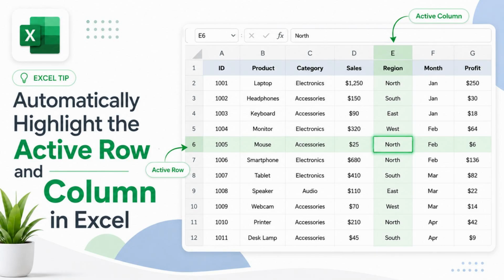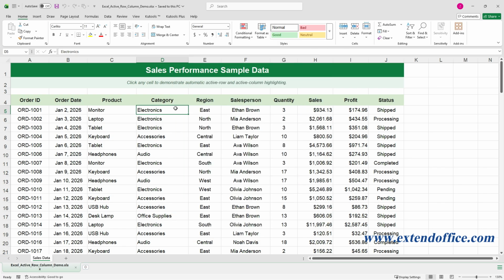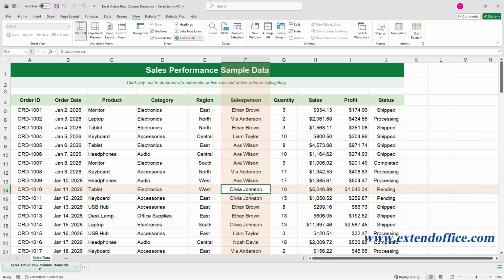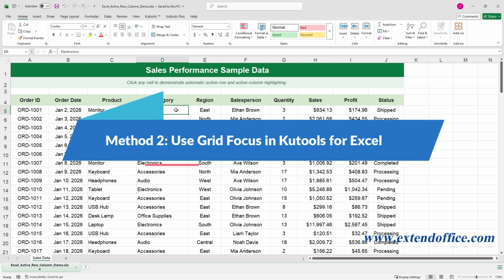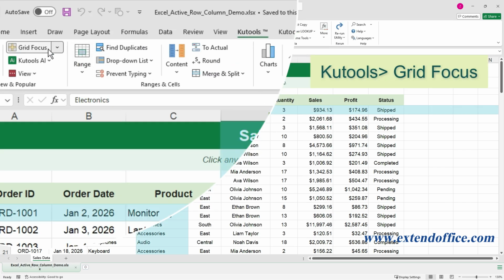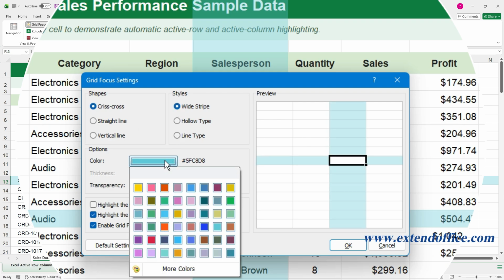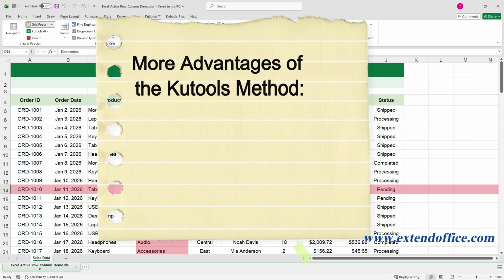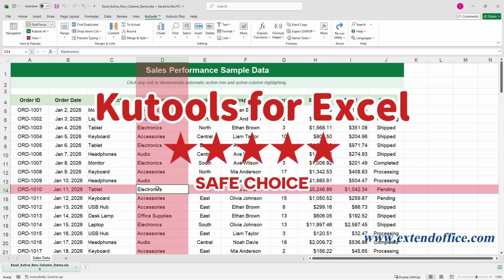Automatically Highlight the Active Row and Column in Excel | 2 Easy Methods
Want to keep track of the active cell in a large Excel worksheet? This video shows two easy ways to automatically highlight the active row and column as you move between cells.

First, you’ll learn how to use Excel’s built-in Focus Cell feature. Focus Cell is available in Excel for Microsoft 365 and lets you quickly highlight the active row and column and change the highlight color.

Then, you’ll learn how to use Grid Focus in Kutools for Excel. It supports Excel 2010 through 2024 and Excel for Microsoft 365, making the feature available across more Excel versions.

Kutools also gives you more customization options. You can choose the highlight shape, select a wide stripe, hollow, or line style, customize the color, and adjust the transparency.

Use Excel Focus Cell for quick, basic highlighting, or choose Kutools Grid Focus for broader compatibility, more styles, and greater control.